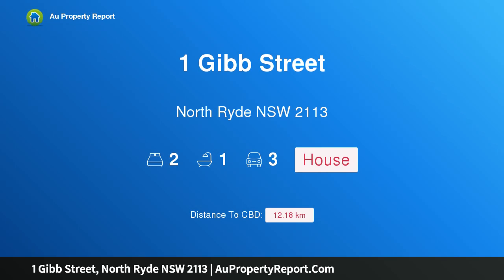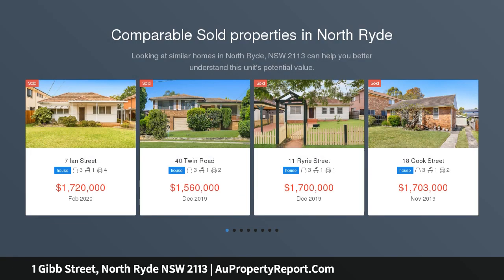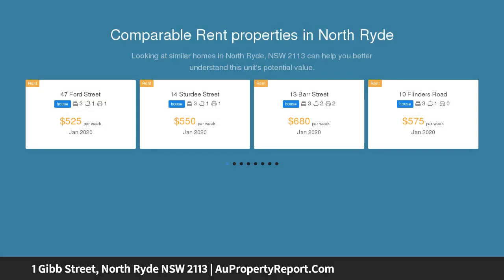1 Gibb Street, North Ryde NSW 2113 | AuPropertyReport.Com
1 Gibb Street, North Ryde NSW 2113
Property Type: house
Bedrooms: 2
Bathrooms: 2
Car Space: 3
Desirable Lifestyle in Premiere Location